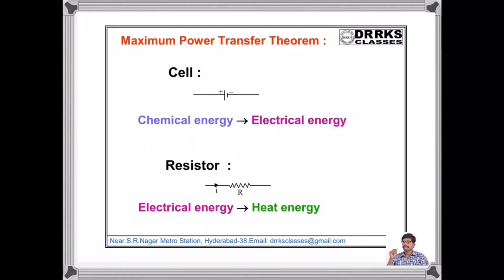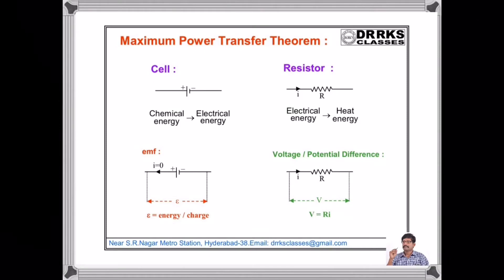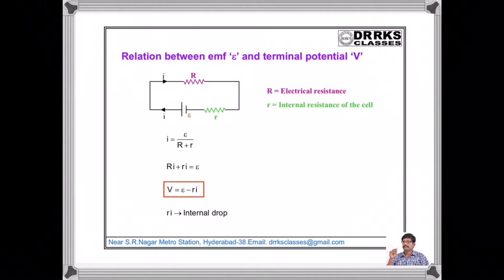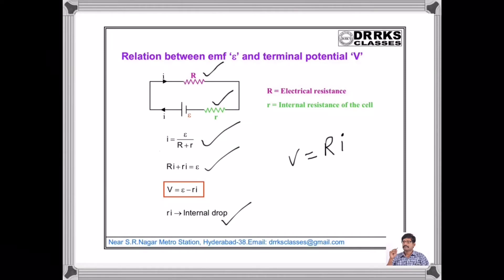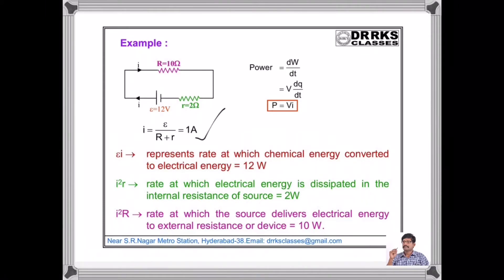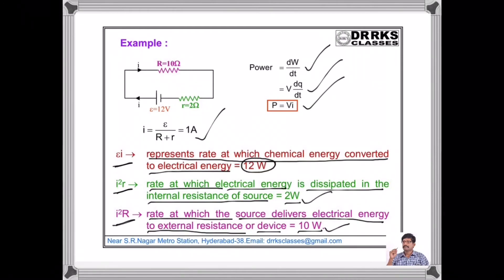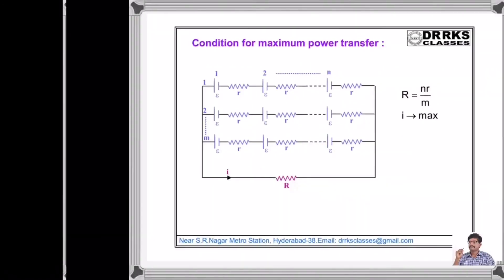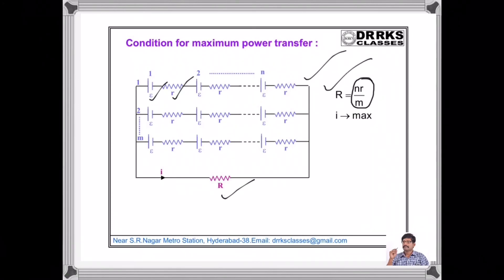MAXIMUM POWER TRANSFER THEOREM.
THIS SMALL VIDEO EXPLAINS UNDER WHAT CONDITIONS TRANSFER OF POWER FROM SOURCE (CELL) TO EXTERNAL DEVICE (RESISTOR) IS MAXIMUM IN D.C ELECTRICAL CIRCUITS.IF IT IS USEFULL TO U PLEASE PRESS THE LIKE BUTTON.